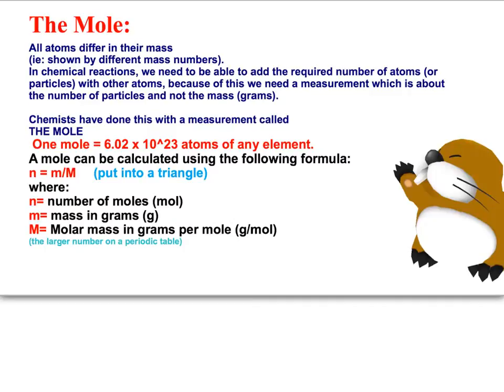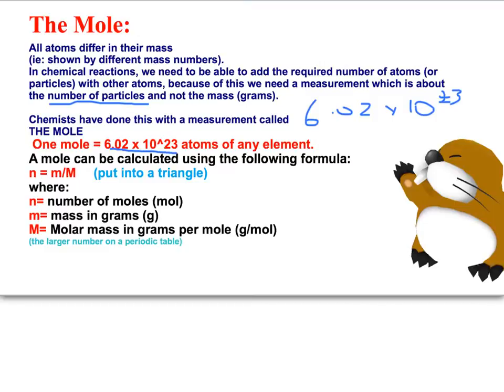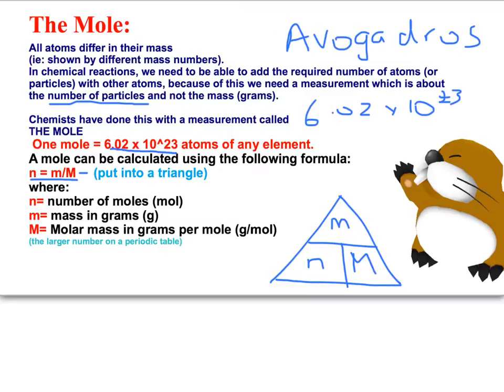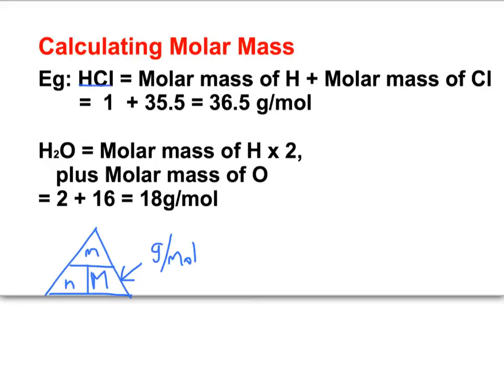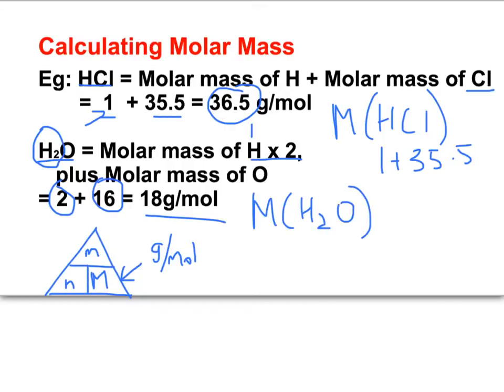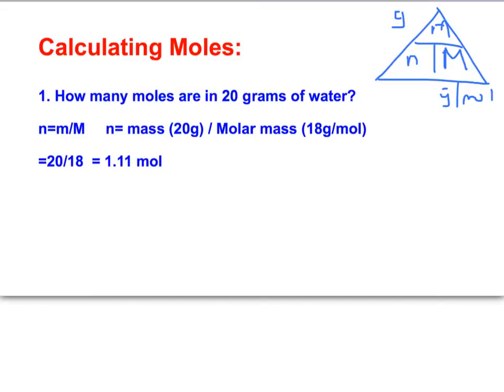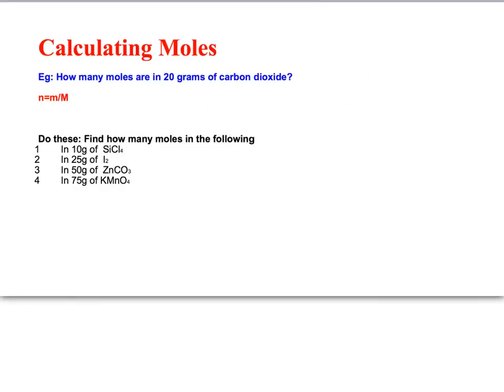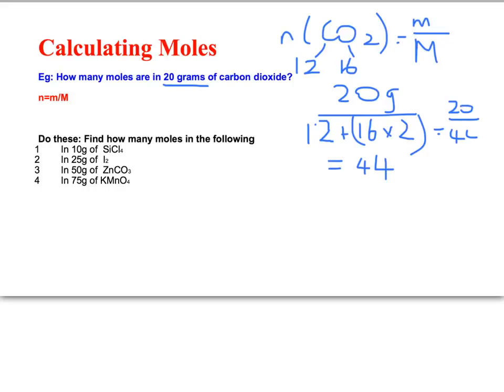Quant lesson 1